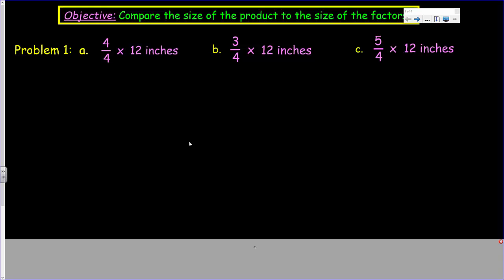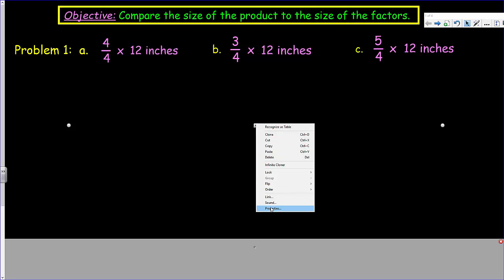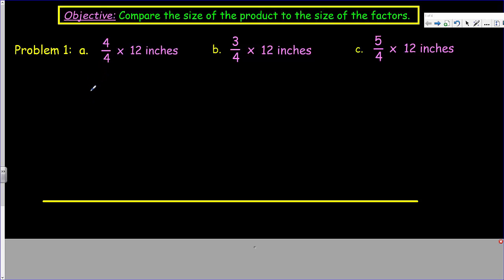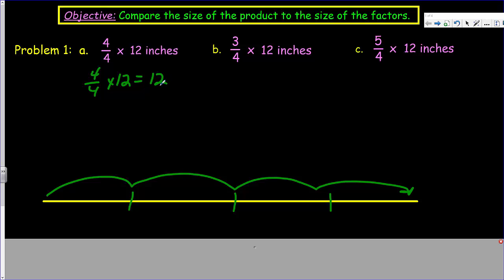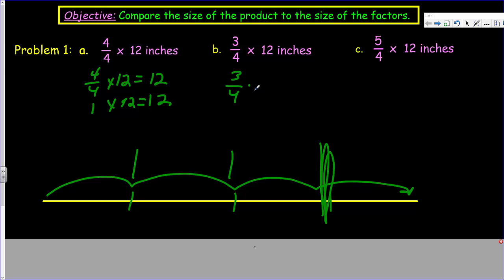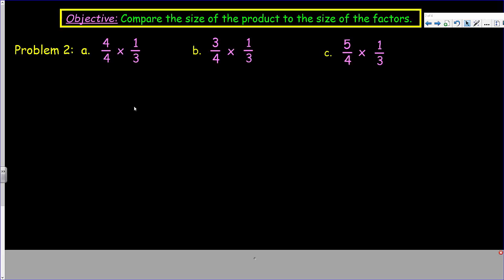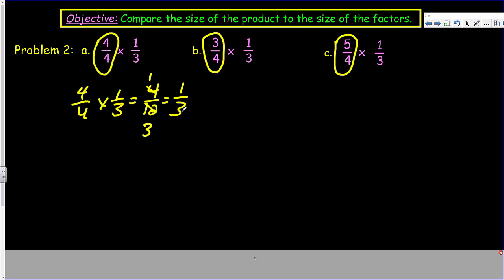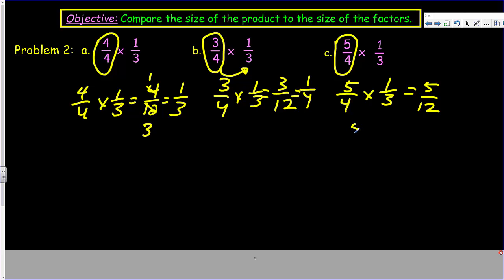EngageNY Eureka 5th Grade Math Module 4 Lesson 22 Compare the Size of the Product to Size of Factors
This math video carefully compare the size of the product and the size of the factor. It covers the result of multiplying fractions less than 1 whole, exactly 1 whole and a fraction greater than one whole.